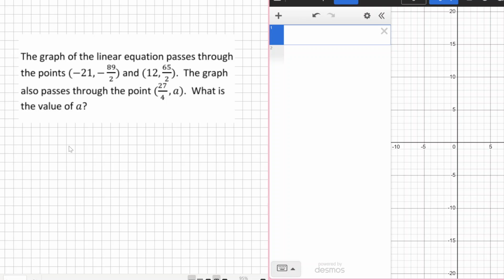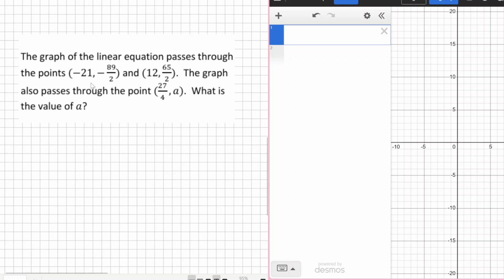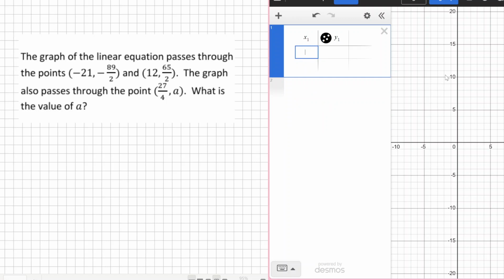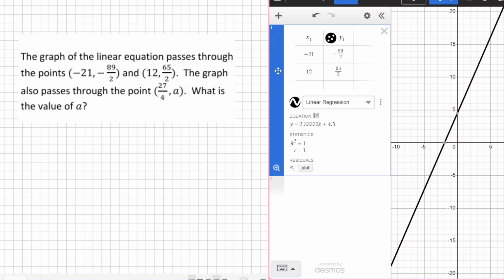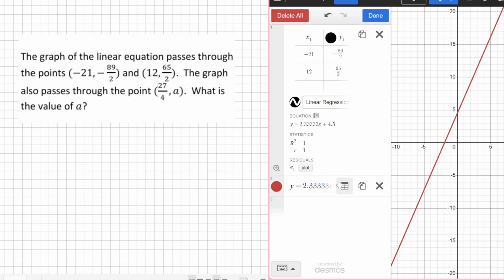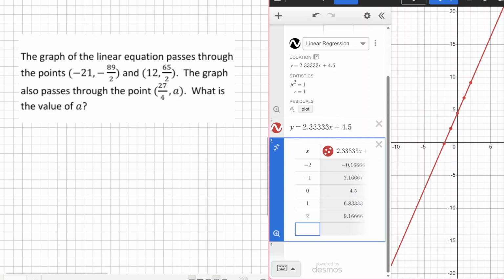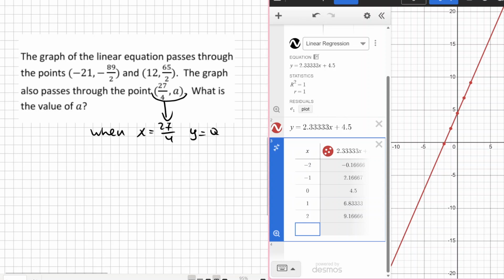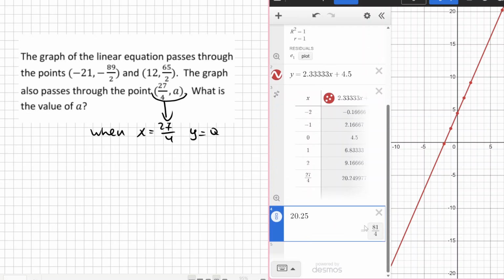SAT Math Walkthrough: Finding the Missing Coordinate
📐 Mastering Linear Equations on the SAT Math Section

In this video, we break down a challenging linear equation problem involving heavy fractions and coordinate geometry. If you want to boost your SAT Math score, mastering these algebraic manipulations is absolutely essential!